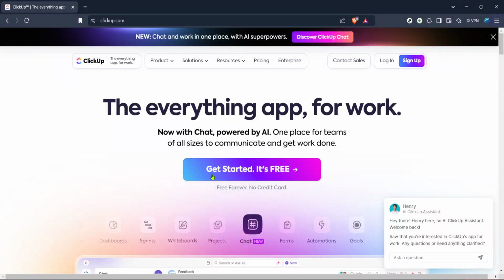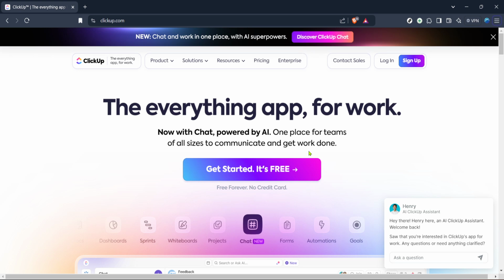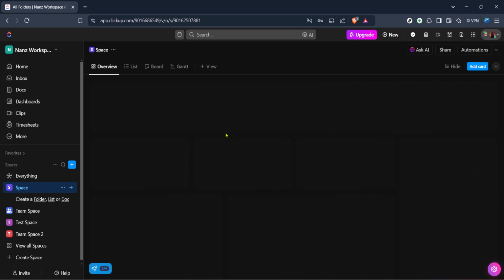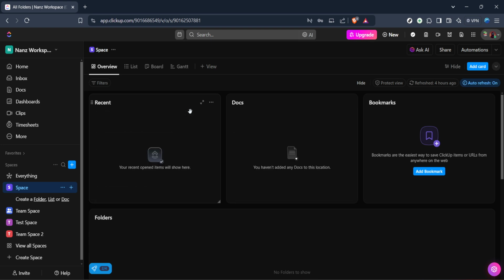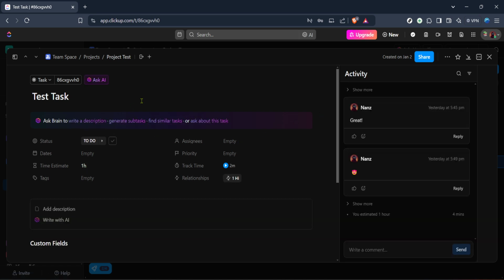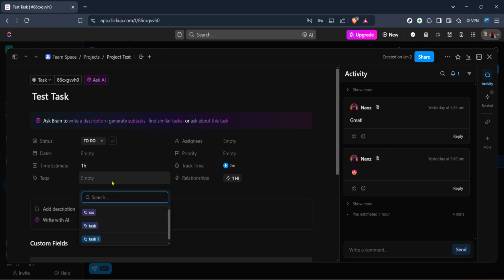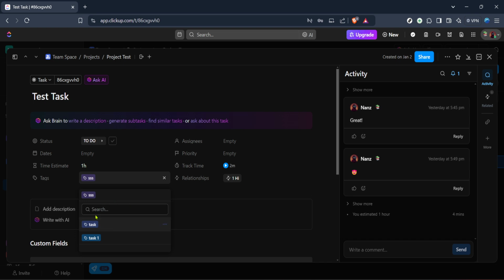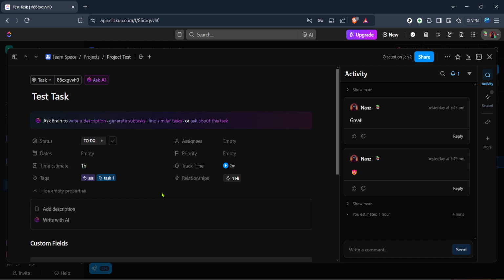How to Edit Tags on Clickup (Full 2025 Guide)